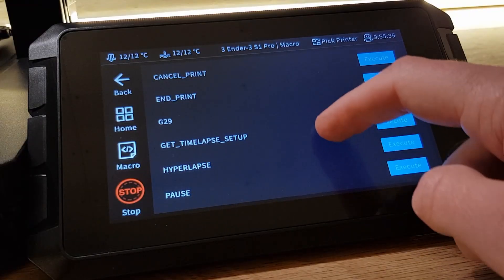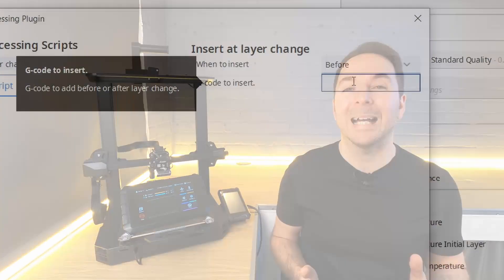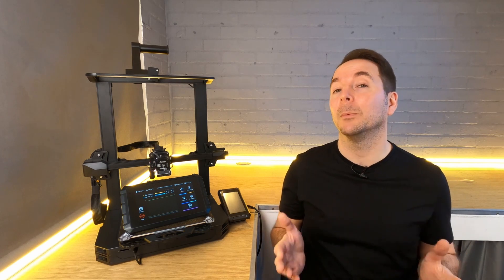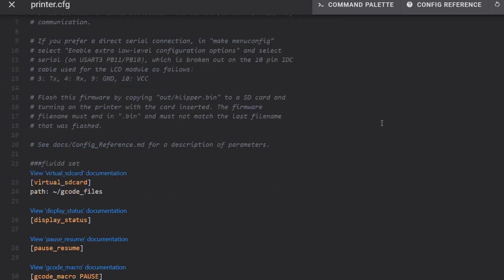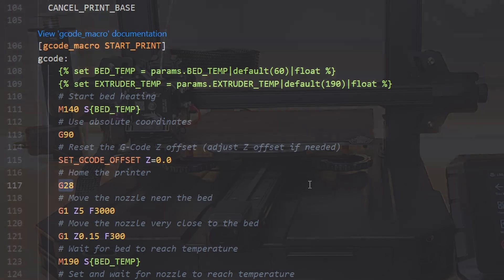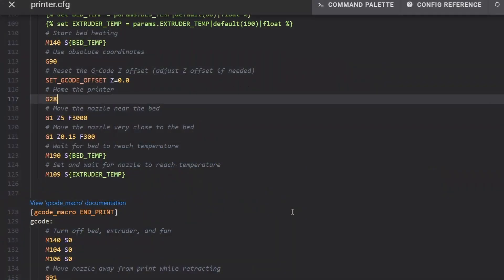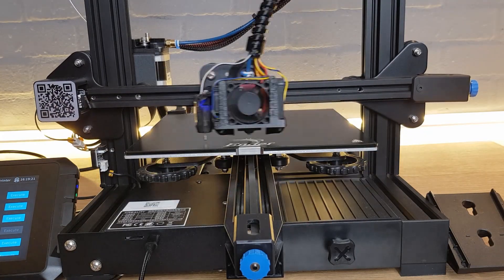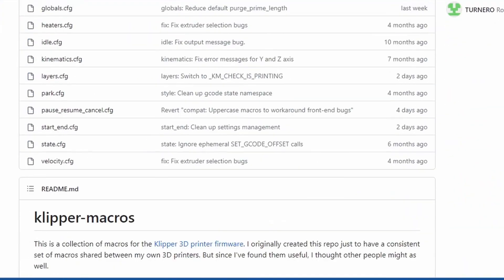How To Use Macros To Streamline Your Sonic Pad Experience - Sonic Pad Intermediate Part 7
In this video I'm going to show you how to use MACROs with your Sonic Pad.
MACROs are basically a group of multiple commands that you can initiate with a single button press.
Klipper, the firmware that the Sonic Pad uses to control your 3d printer, uses MACROs in a number of situations where you want more than one thing to happen at a particular time.